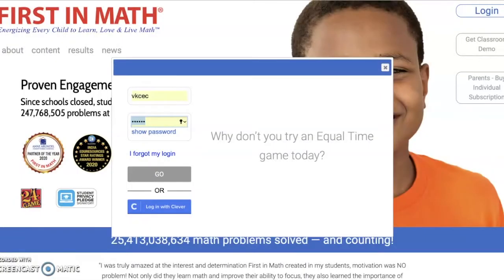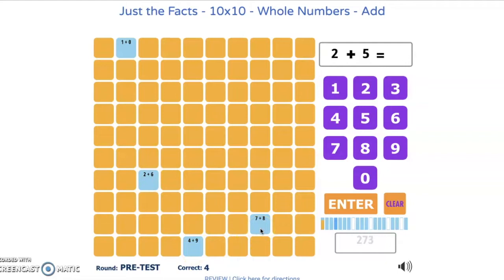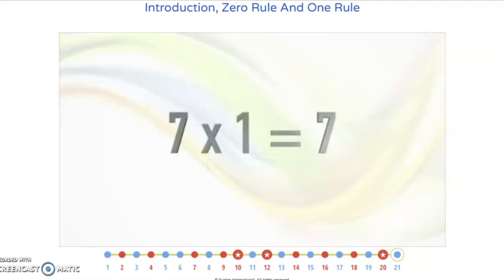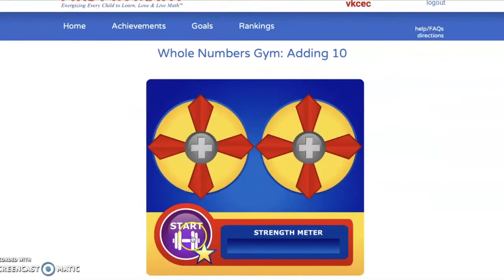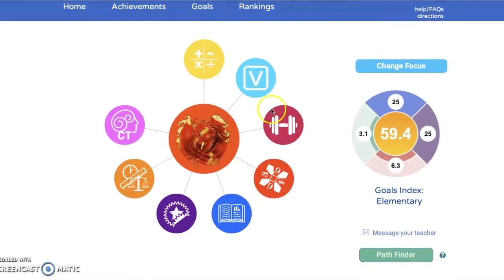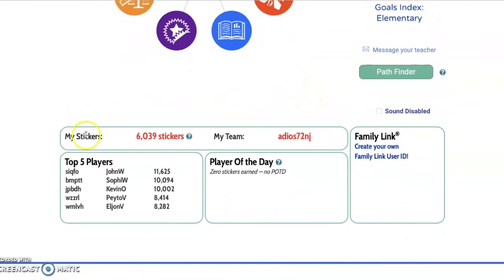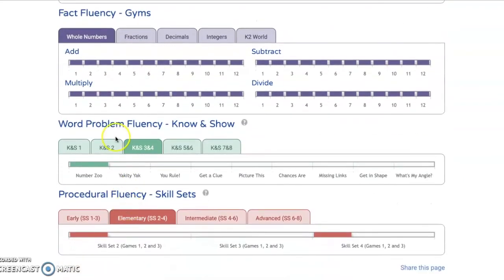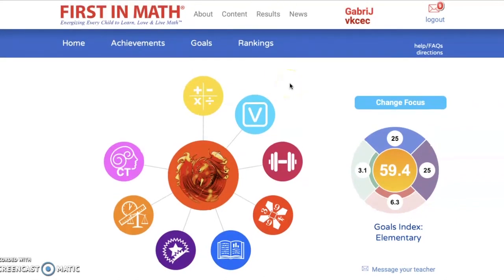First in Math 3 5 Student Tutorial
This video shows students in grades 3-5 the many features and modules of the First in Math online program.